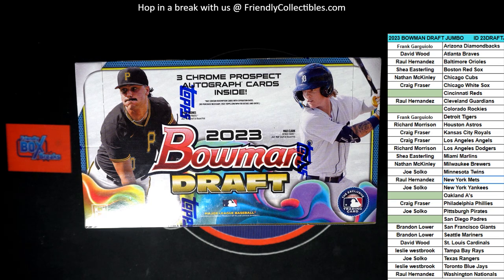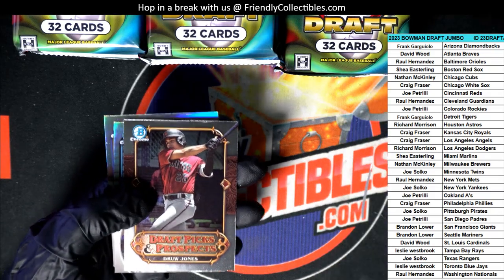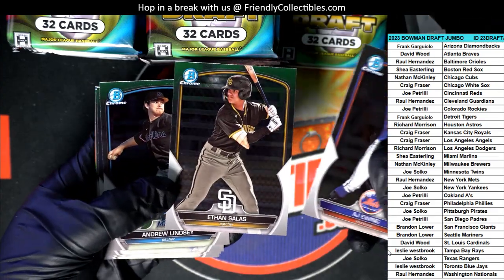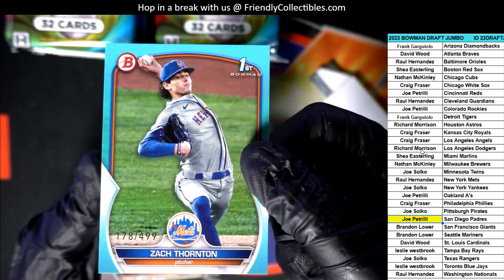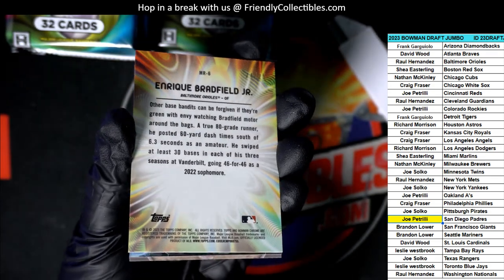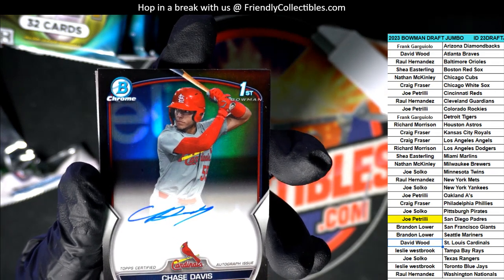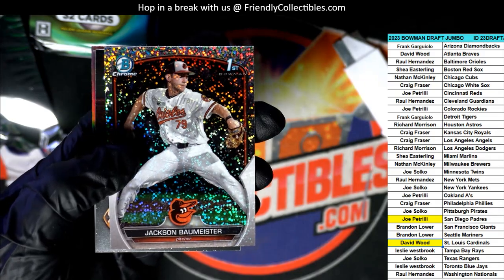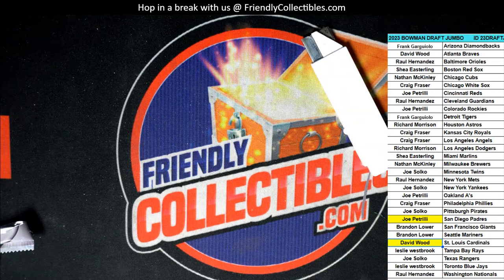2023 BOWMAN DRAFT JUMBO ID 23DRAFTJUMBO102